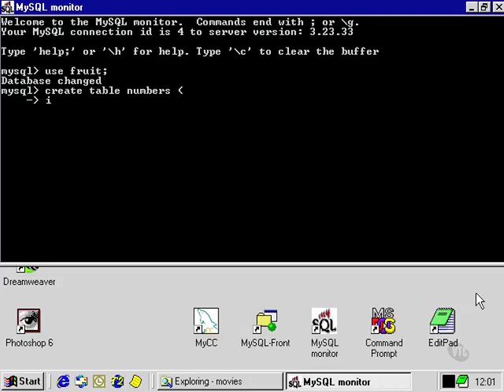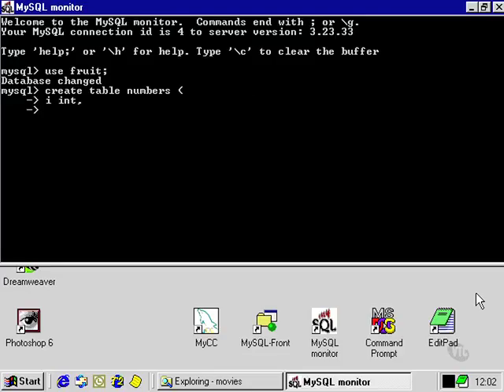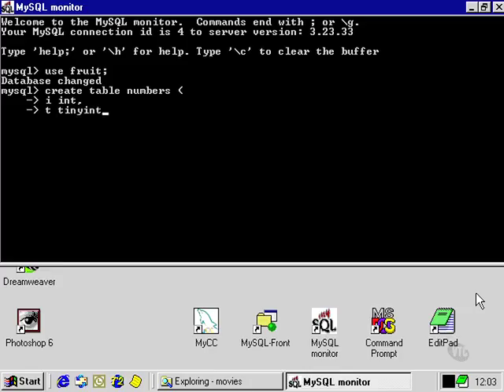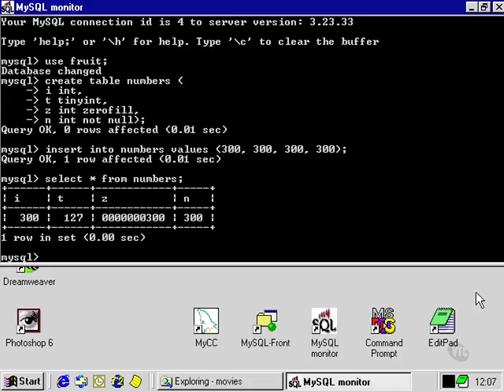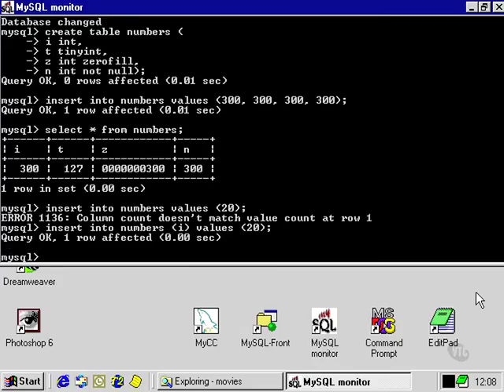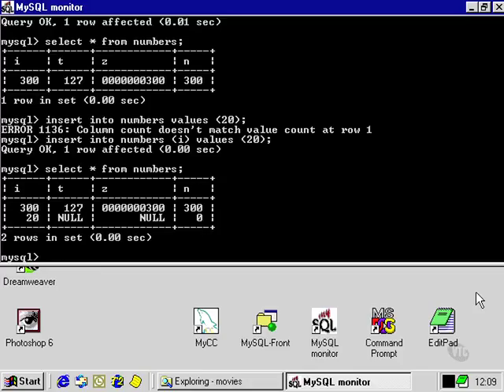11 Column Types Numeric Pt 1